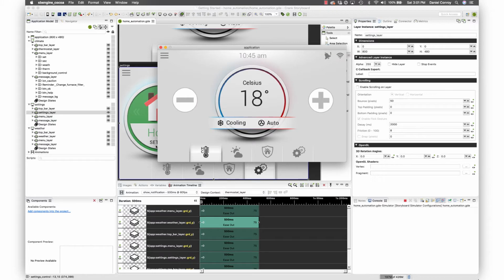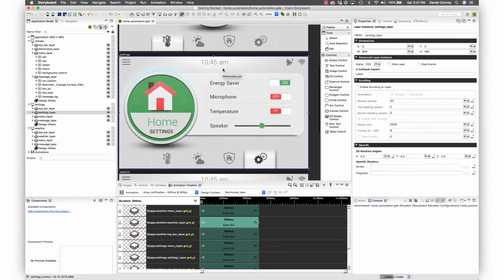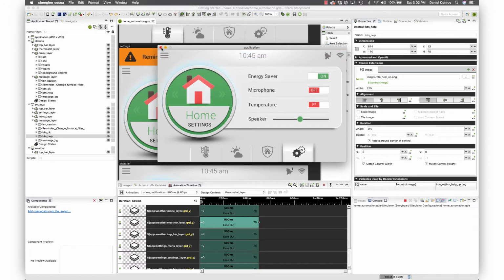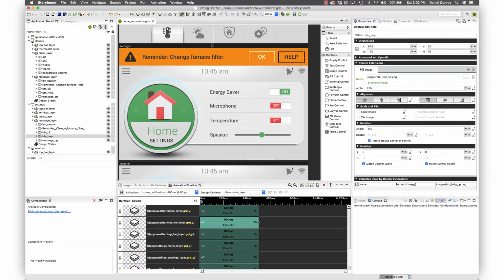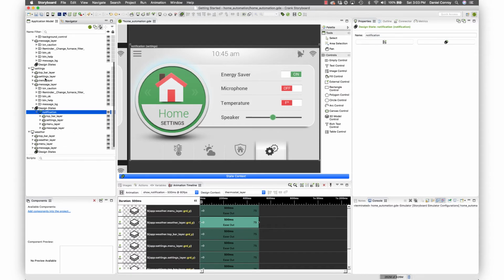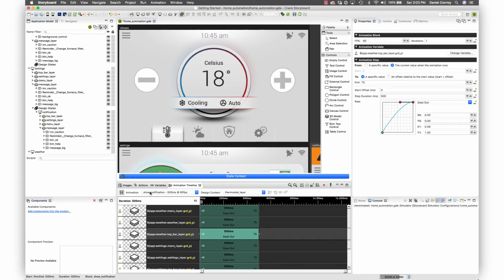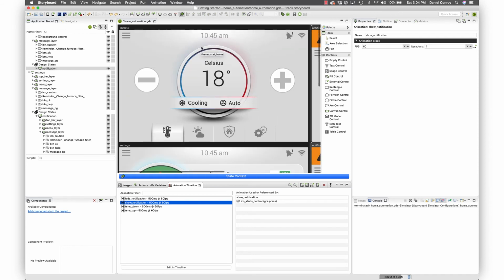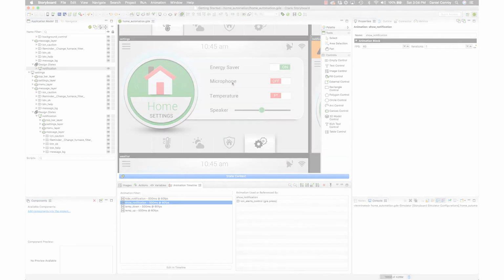Working Smarter with GUI Design States | Getting Started with Crank Storyboard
The look and feel of an embedded GUI project should be dynamic. Learn how Storyboard Design States makes the development of the design easy to apply the intermittent views of your GUI.